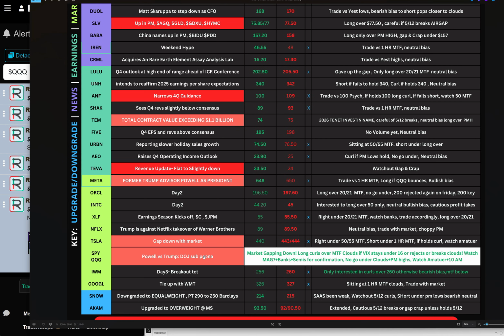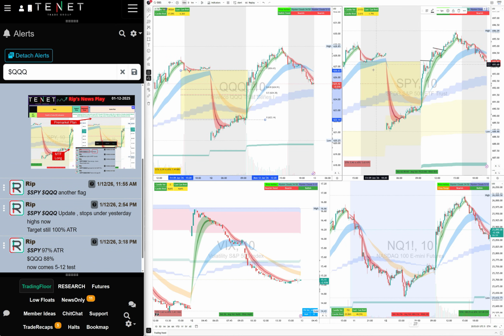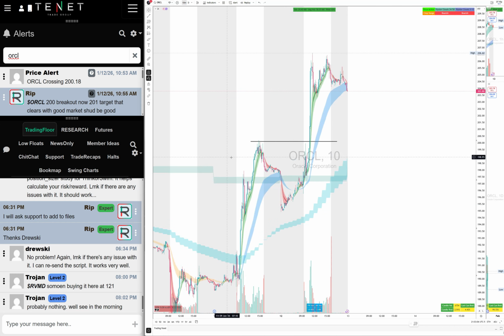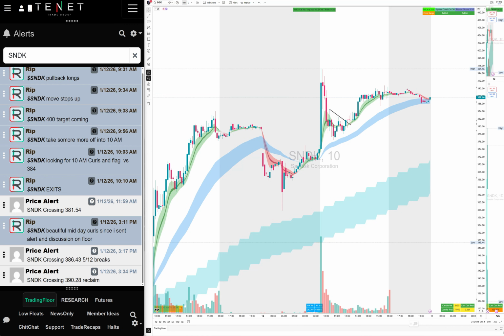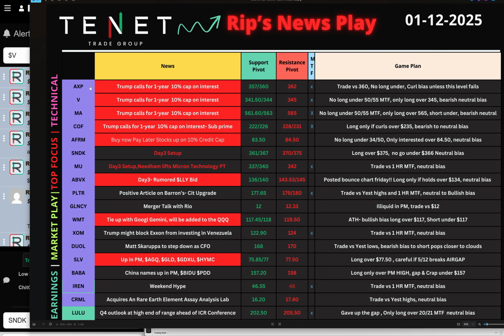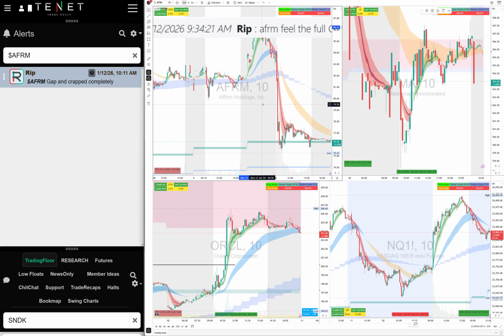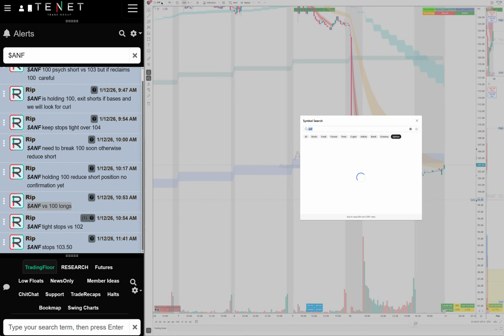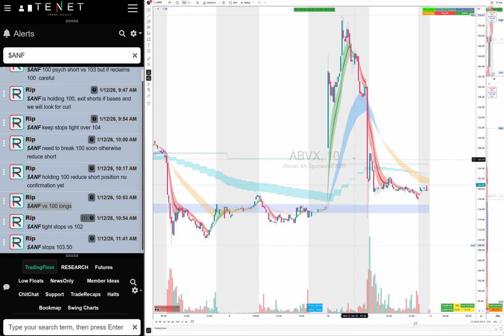Stock Market Strategies with Ripster Clouds : Best Setup to Trade Index & Futures, Trading Breakout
✅ Timestamps

00:00 Gameplan + Levels + Watchlist
04:11 $SPY $QQQ $NQ Long Winner all Day Gap
09:50 $ORCL Breakout Long Winner
13:07 $TSLA Long Guidance
15:33 $SNDK $MU Morning Longs Recap
17:43 $V $MA $AXP Short & Curl Winner Recap
19:55 $AFRM Recap
21:55 $CRWV $NBIS $IREN Recap
23:50 $ANF  Short Loser & Curl Recap
24:00 $BABA Gameplan Long
25:50 $TEM  Recap
26:16 $COST Day3 Recap
26:45 $ABVX Recap

✅ About Ripster – Charts & Price Action:
Ripster is the creator of the EMA Clouds System, a structured trend-following strategy based on technical momentum and risk management. His platform focuses on educating traders using proven setups, scanners, watchlists, and multi-timeframe systems. Known as one of the top chartists on social media, Ripster has guided thousands of traders to improve consistency.